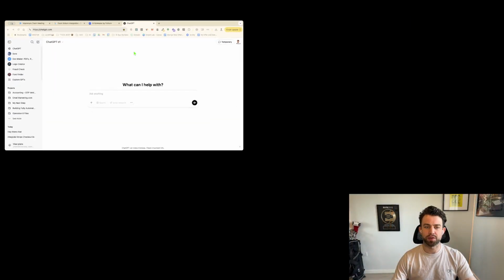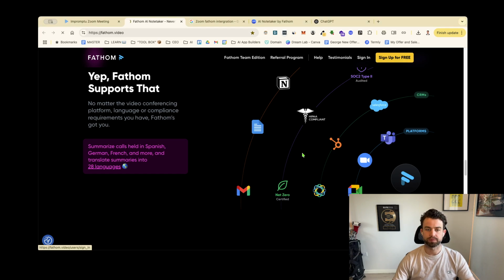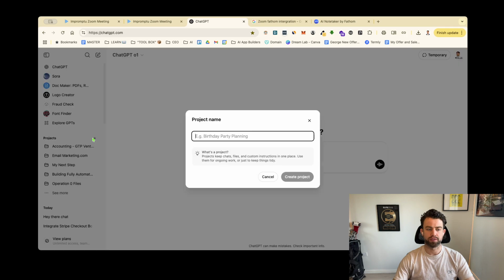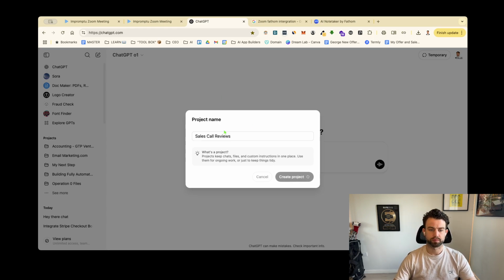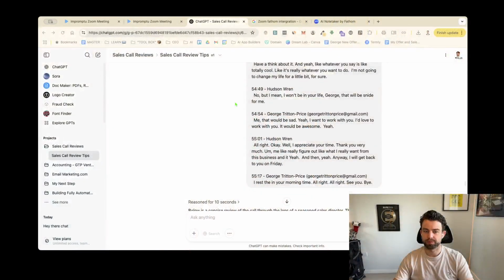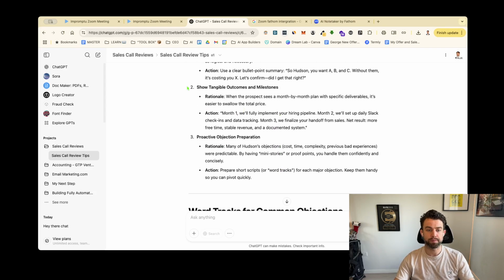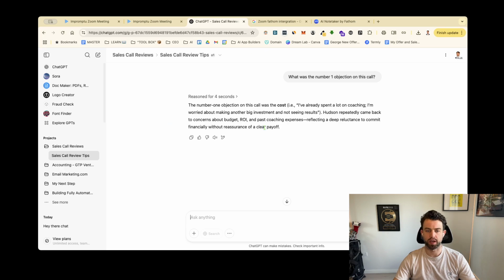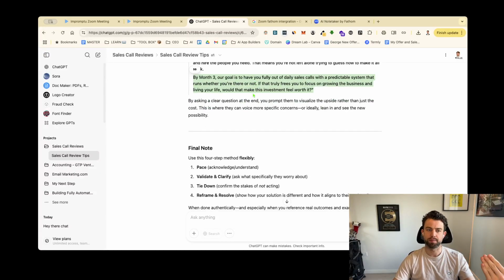AI Powered Sales Mastery: Using Fathom & ChatGPT to Review Your Sales Calls!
Learn how to use Fathom and ChatGPT to review your sales calls. This video walks you through a simple process to analyze call performance, gather feedback, and make improvements. By using these tools, you can identify specific areas to refine and track progress over time.